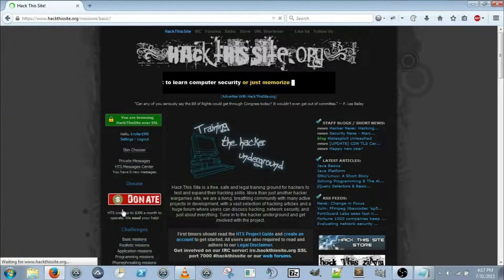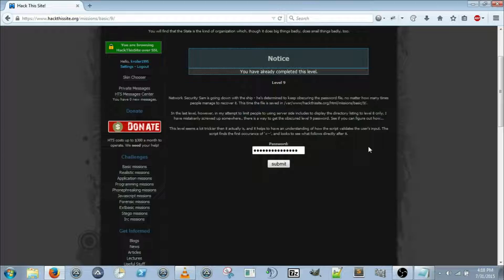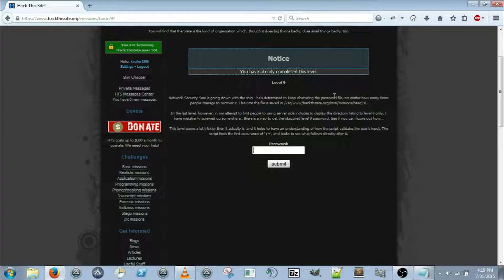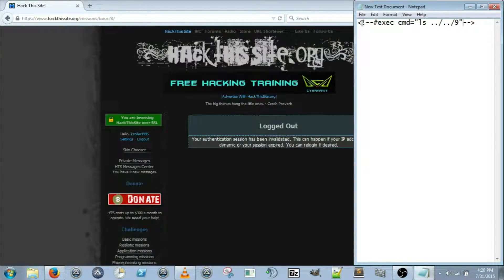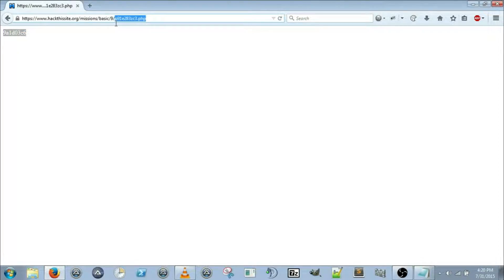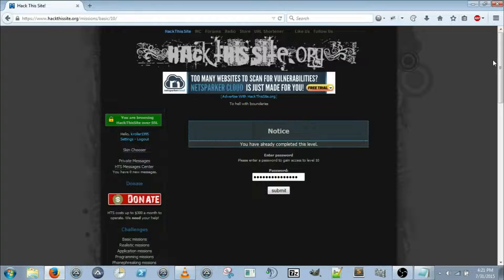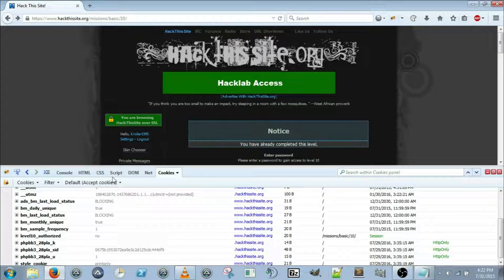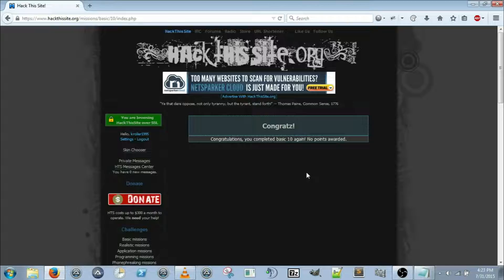Hack this site basic 9-10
fifth video in a series of hack this site tutorials.
Completing basic mission 9-10